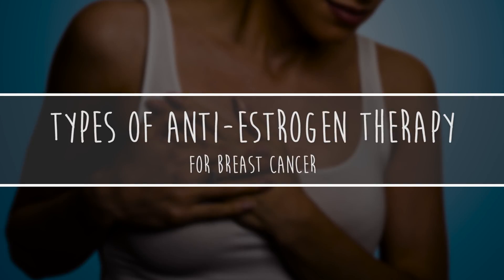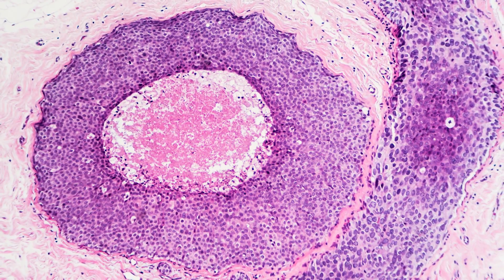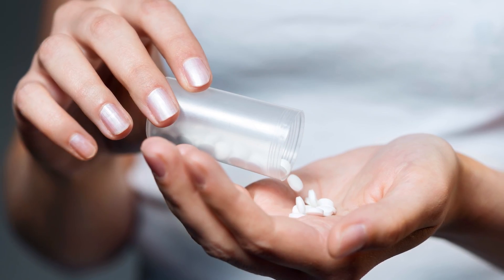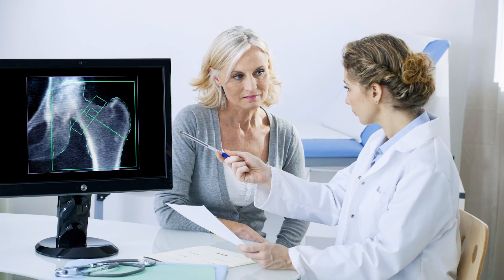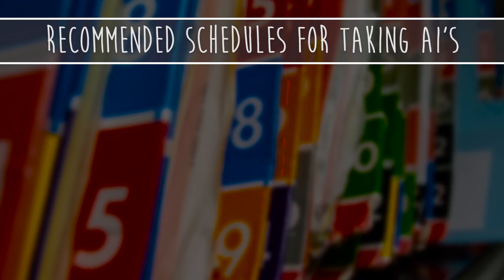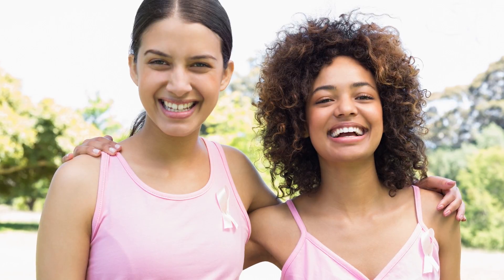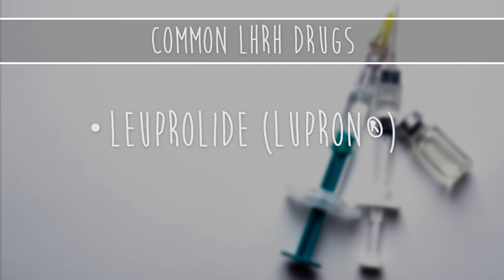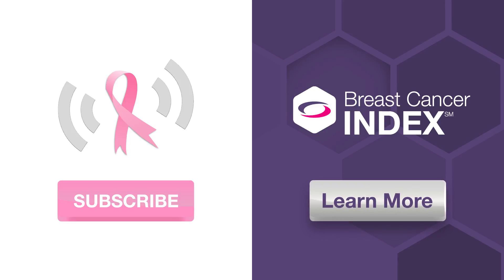Types of Anti-Estrogen Therapy for Breast Cancer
In the video above, we'll be discussing the different types of Anti-Estrogen Therapy for Breast Cancer.